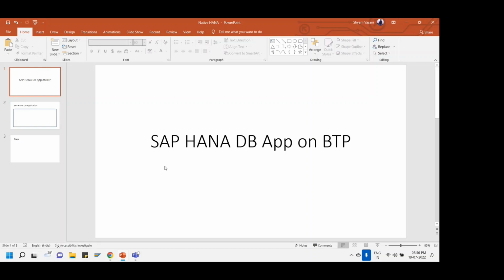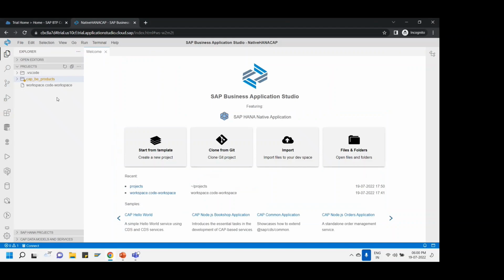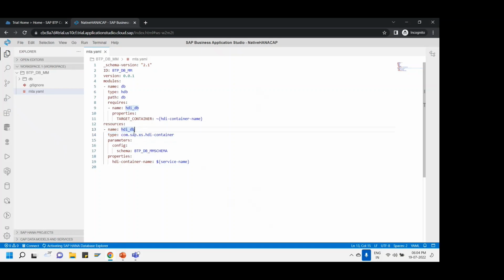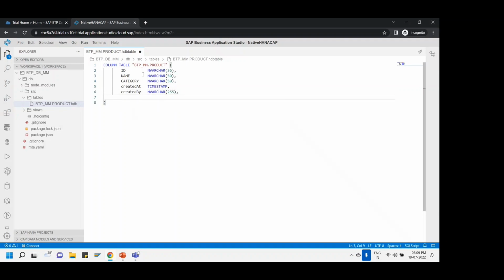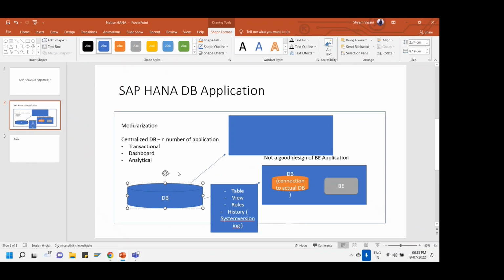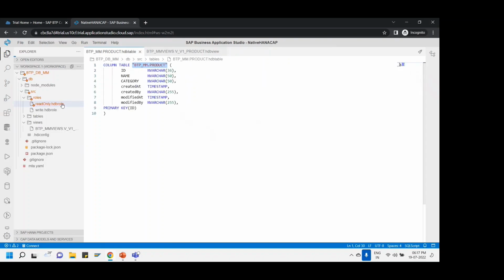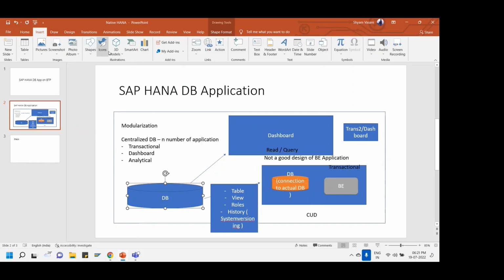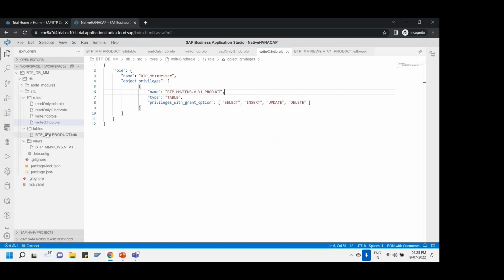Creating SAP HANA DB on HANA Cloud | HANA Table | Views | Roles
Hello Everyone,
In continuation to my earlier video series - SAP CAPM, this video should help you learn concept of modularization and building SAP HANA DB with Native HANA component.

I will be uploading videos of many more functionalities of SAP CAPM and it's security model soon.